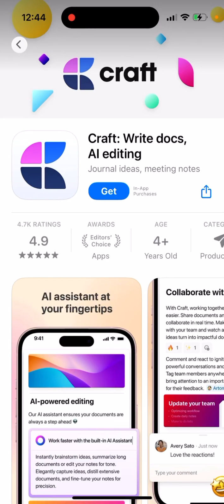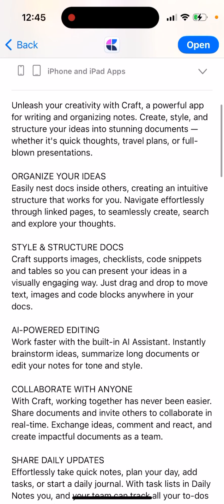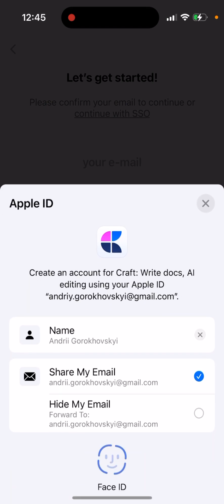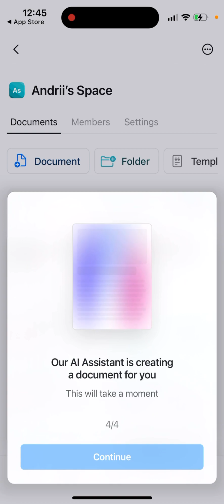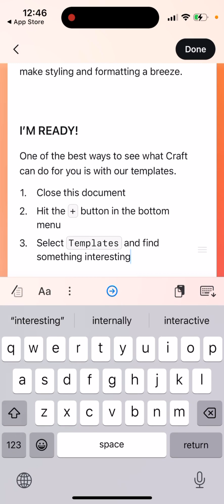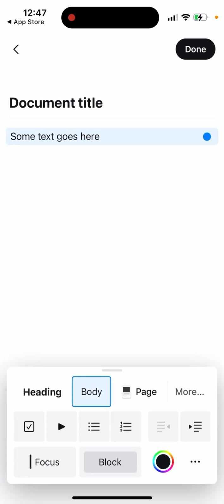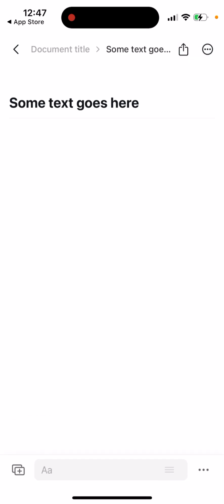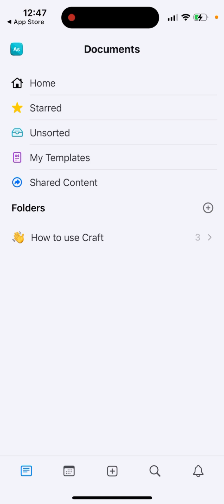Craft app - Write docs, AI editing - how to use